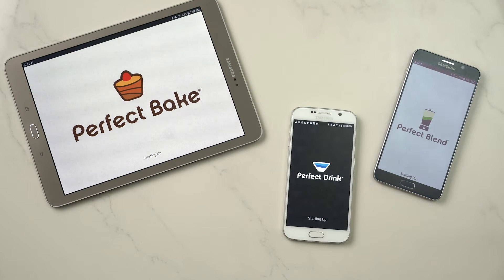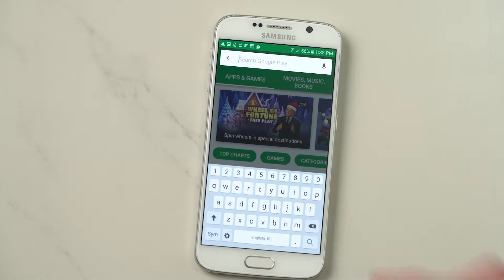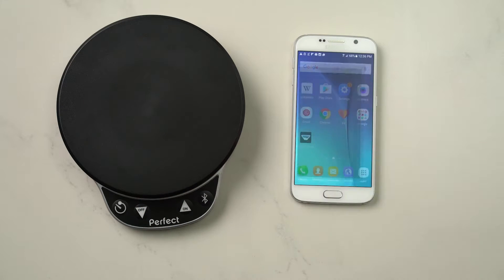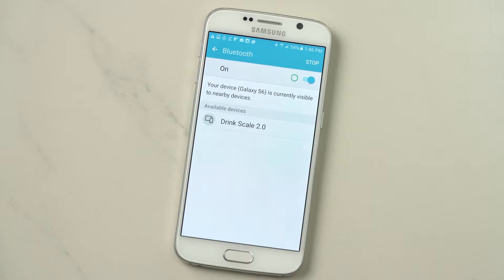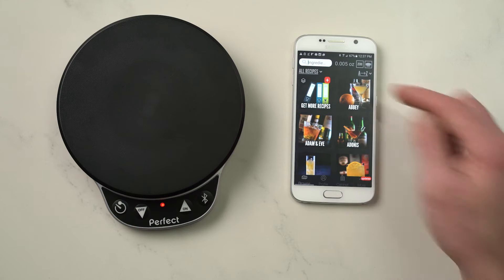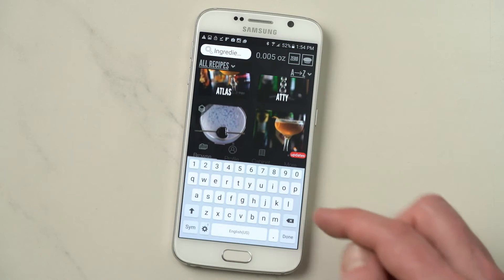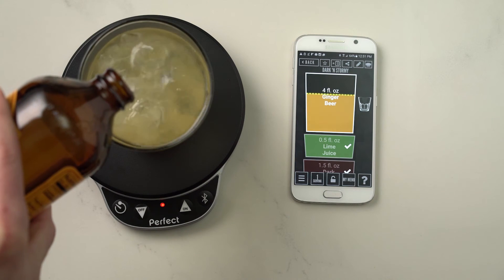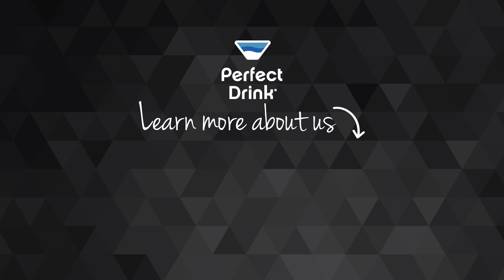How to connect a 2.0 scale to a Perfect app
Just got a 2.0 version of the Perfect Drink, Perfect Bake, or Perfect Blend scale? This video shows you how to download a Perfect app from the Google Play and connect to a 2.0 scale, using the Perfect Drink scale & app as an example. (Have a PRO version or an iPhone/iPad/iTouch? Watch “How to connect a PRO scale to a Perfect app”)